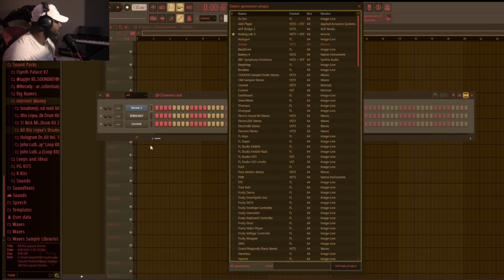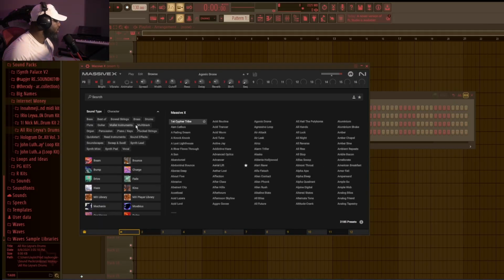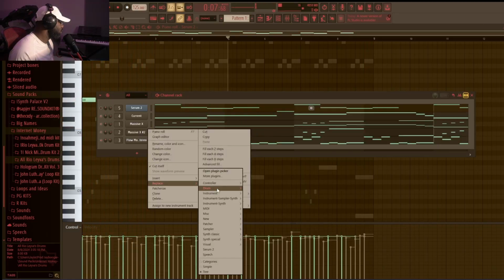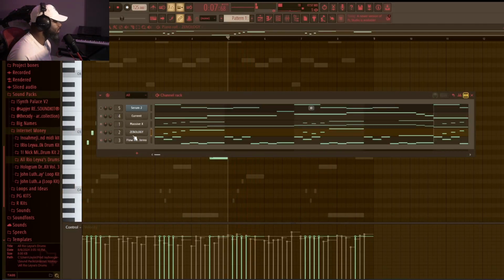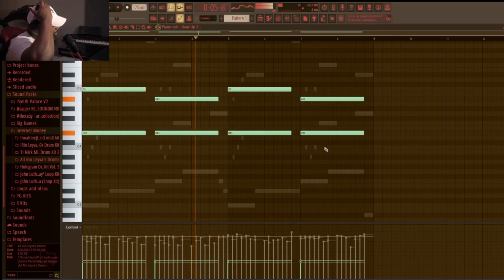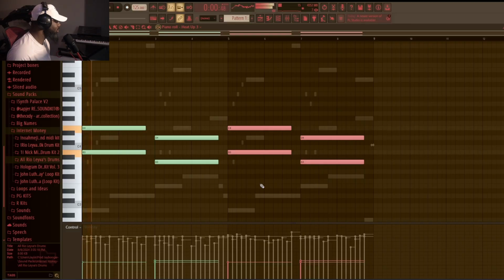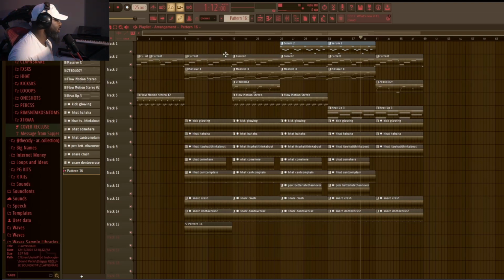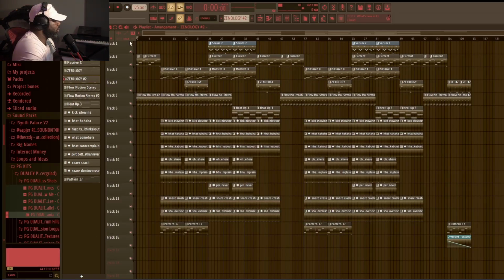I Couldn't Leave It Like That